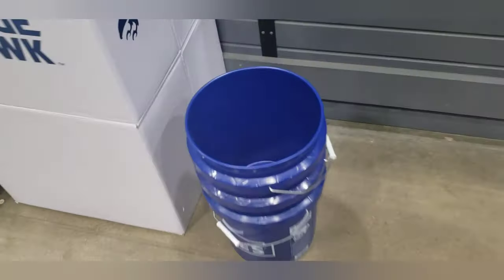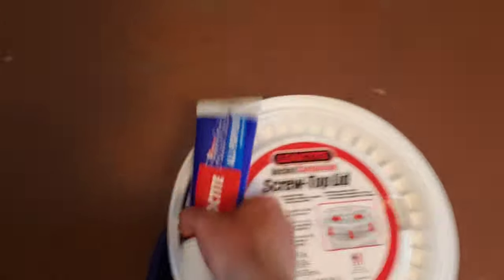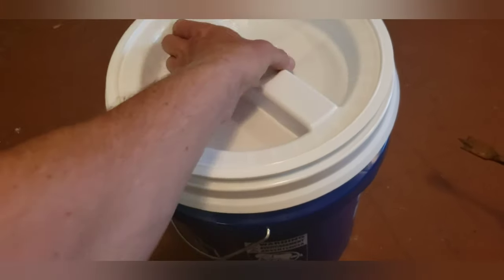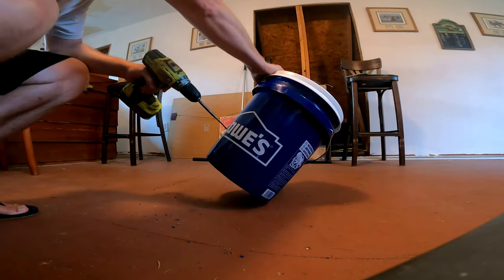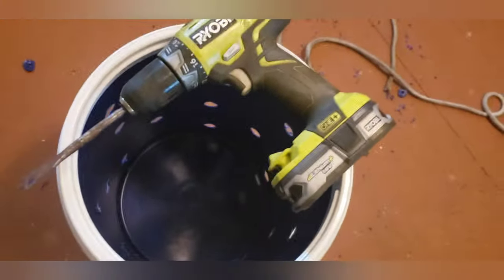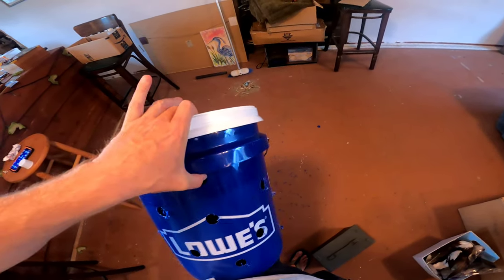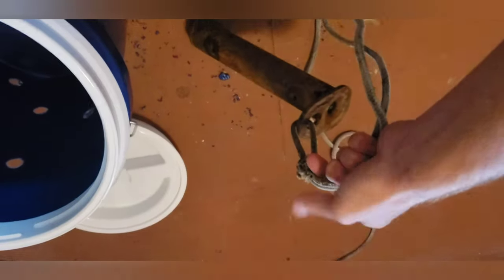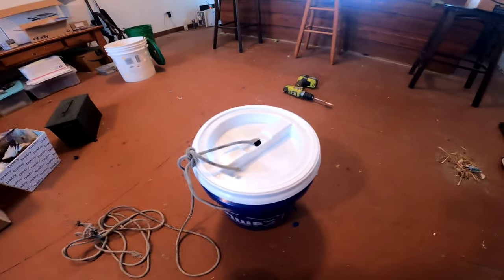How To Make The Ultimate Twist Top Chum Bucket For Cheap : Menhaden Chum For Big Bay Cobia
With the fiasco we had on opening day, I decided it was time to build a new chum bucket. Chumming is a great way to pick up some really big fish while everyone else is fishing from towers. Here is step by step instructions on how you can make your own at home from under 20 bucks.  You can also use this design as a livewell with smaller holes to keep live bait at your dock short term. With cobia season in full steam I figured this video might help someone out. Get out there and catch some FEESH!!!

Twist Top Lid: